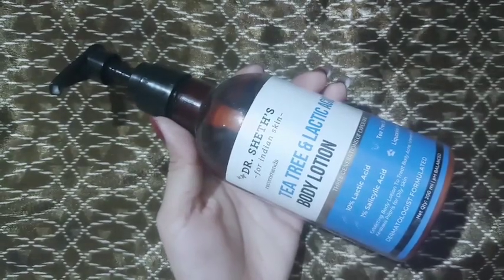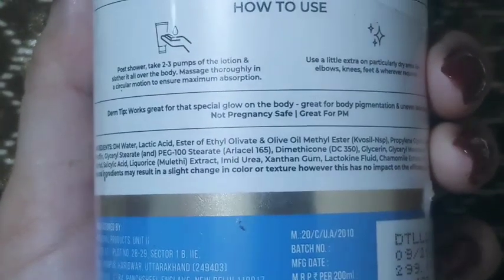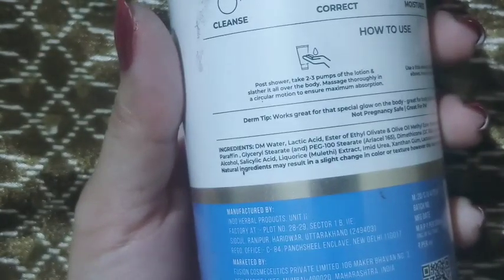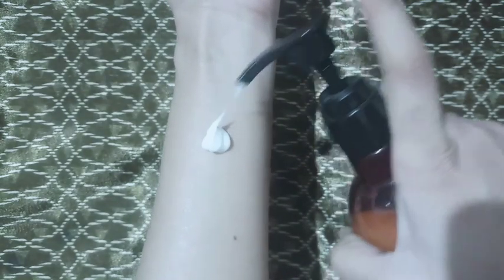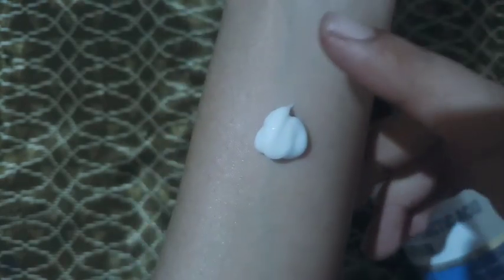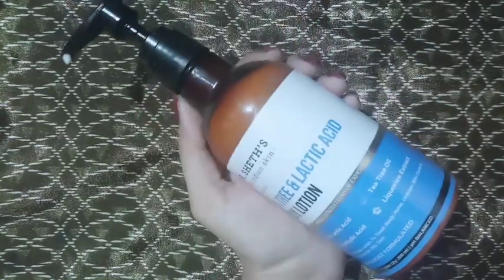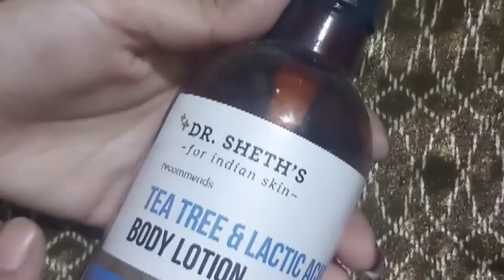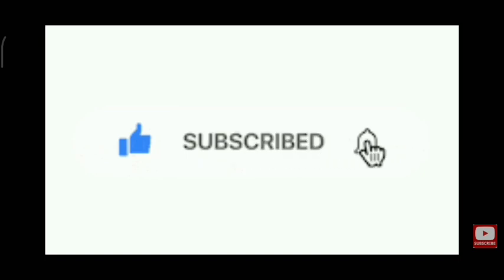Dr Sheth Tea tree🌱 and Lactic Acid Body 🧴 Lotion